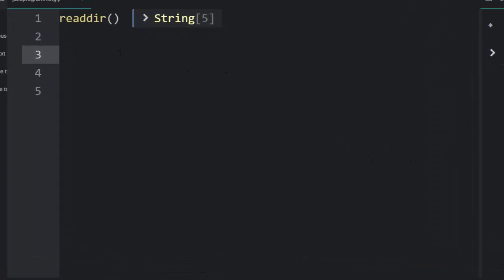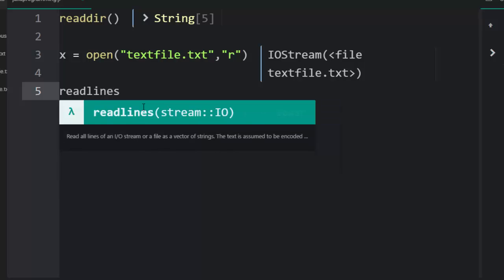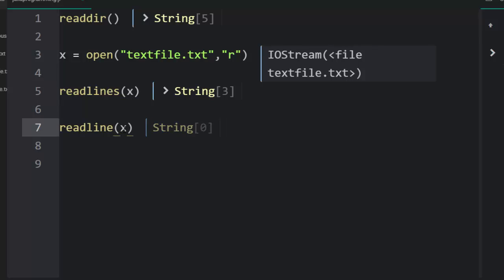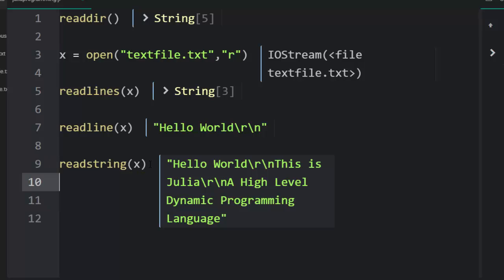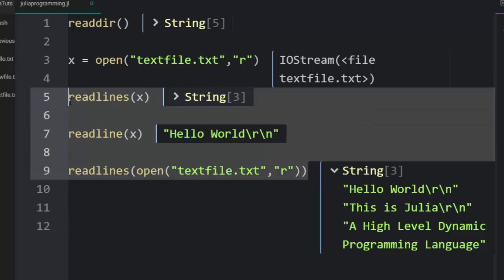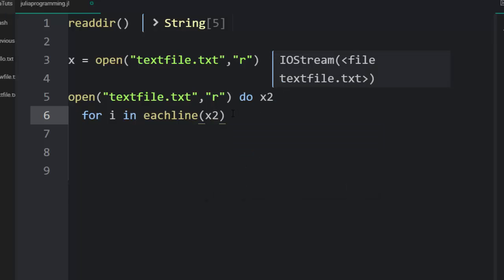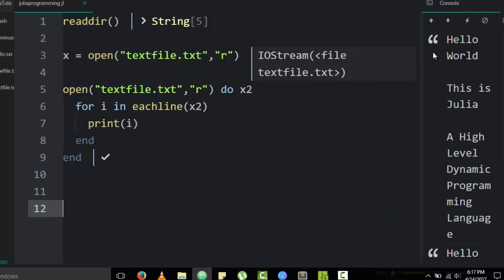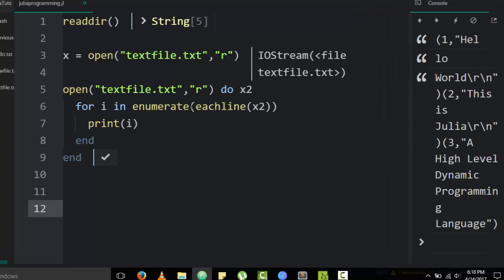Julia Programming Tutorials: File I/O - How to Open ,Read Files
JULIA PROGRAMMING FOR BEGINNERS

In this crash course , we will be learning about how to open,read files in Julia Language .
===Commands===
open("filename.txt","mode")
readlines("filename.txt")
readstring("filename.txt")

This is a tutorial about the basics of Julia Programming language.